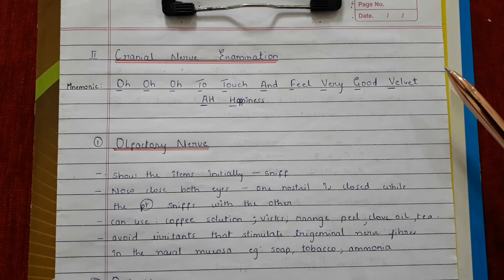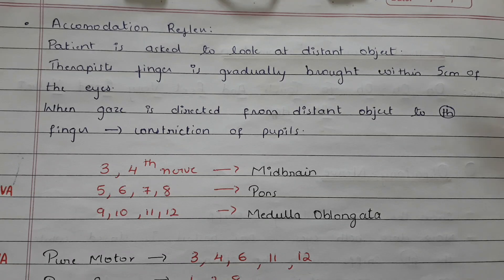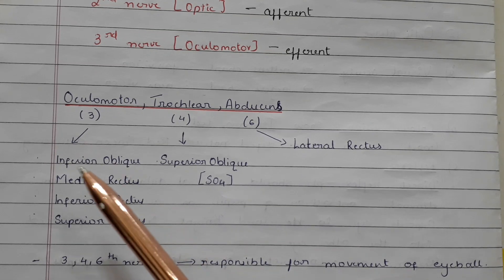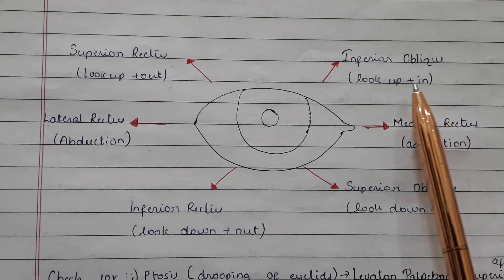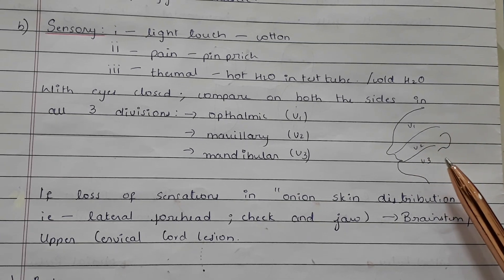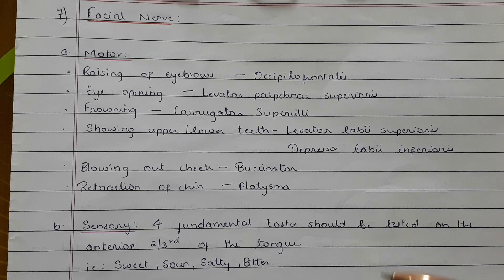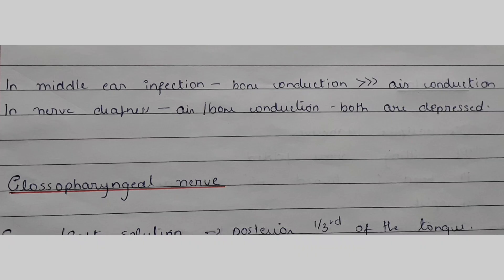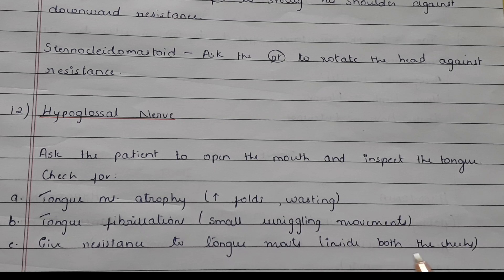CNS Examination | Cranial Nerves Assesment | Viva Questions | Made Easy|Case presentation |Neurology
CNS Examination | Cranial Nerves Assesment | Viva Questions | Case presentation | Neurology